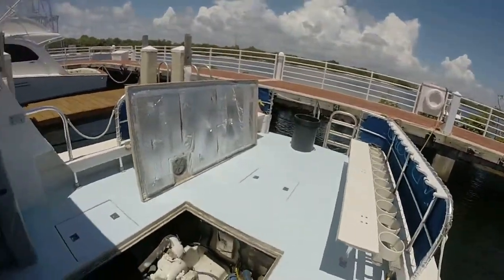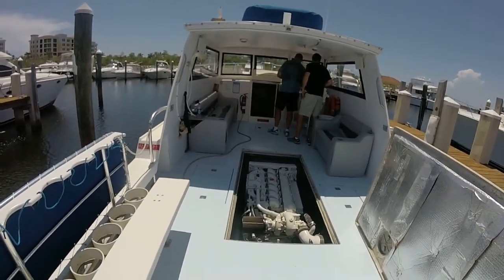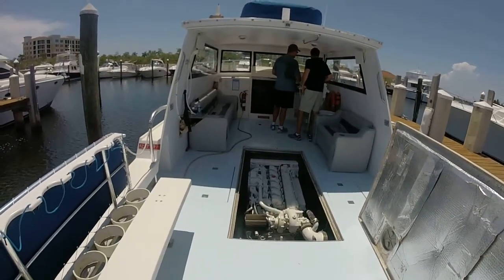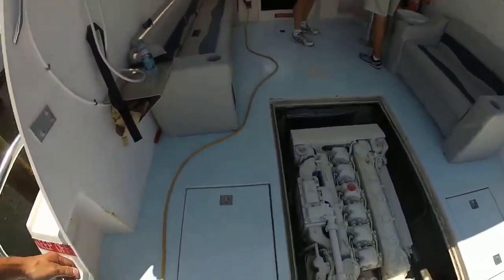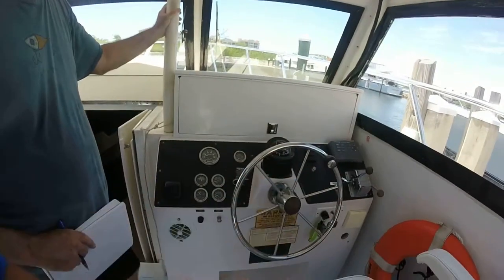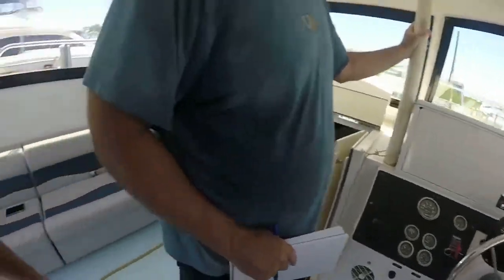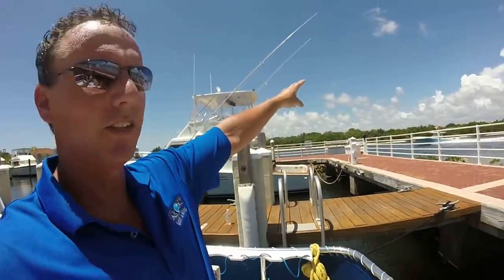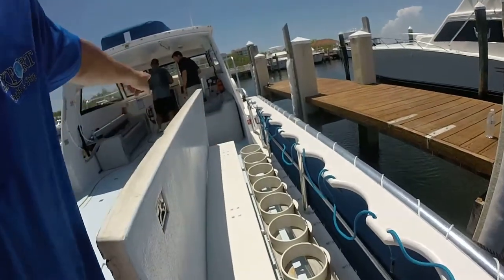How to Become a Boat Broker | e-Learning Segment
Boat Market TV is on board to shoot a virtual tour for a subscriber. BMTV is a 'Video First Marketing' Platform that features Virtual Tours, Sea Trials & Test Drives of recreational vehicles. We provide the ultimate experience in buying; a virtual view point of products in motion! Subscribers upload up to 10 different products and 10 videos and tell a detailed story with supportive pictures. Buyers want action!  BMTV grabs search engine attention and helps you connect to the world!